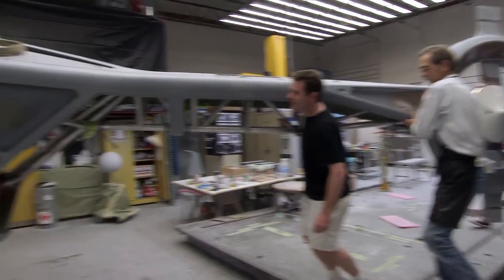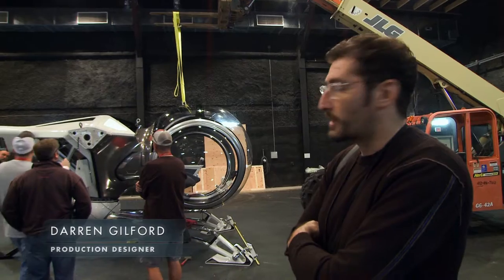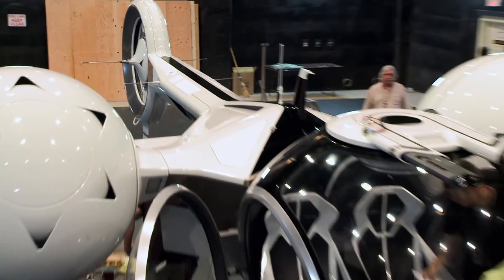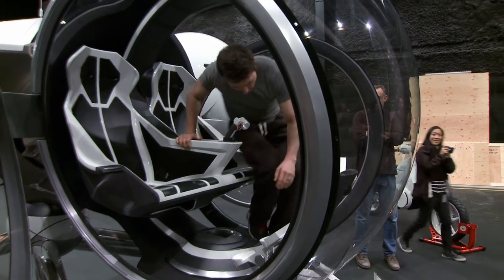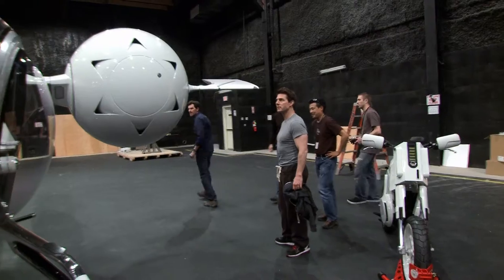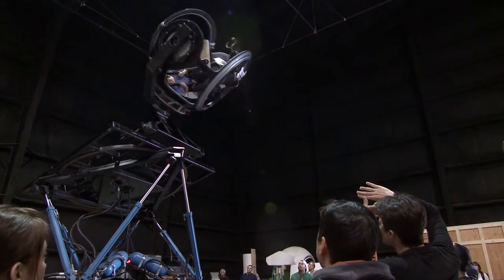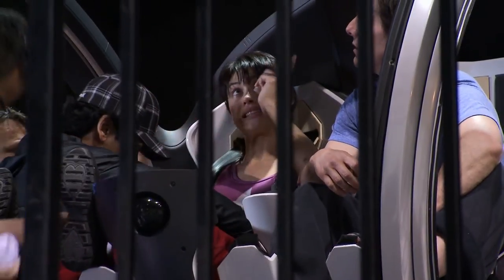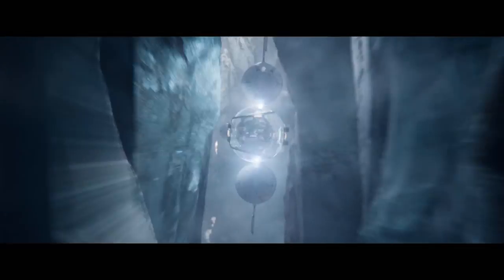Bubble Ship - Oblivion On Demand & Digital Download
Go on the set with cast and crew on the idea and making of the bubble ship from the film.

Oblivion On Demand & Digital Download

Tom Cruise and Morgan Freeman star in this groundbreaking event about a lone repairmen on a near-ruined future Earth who finds himself questioning all he knows in a fight to save humanity.